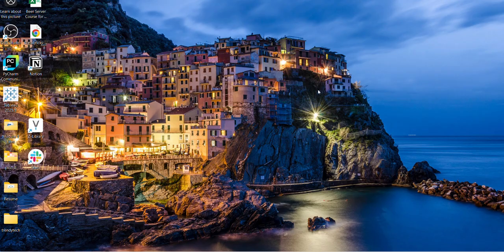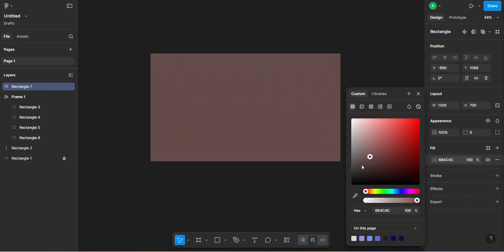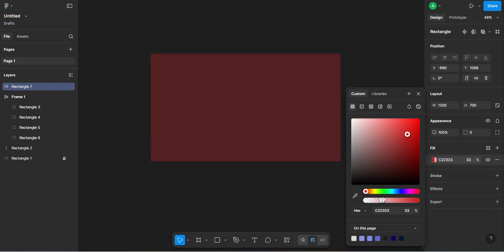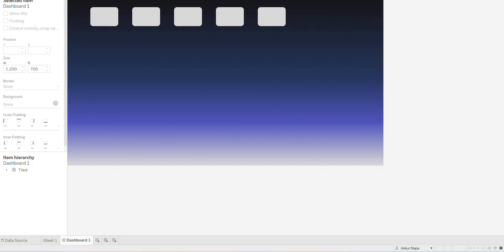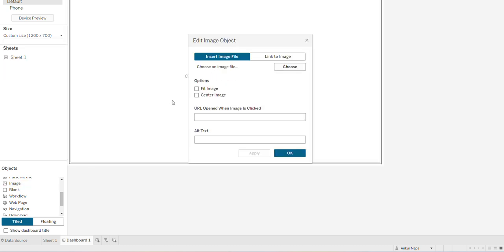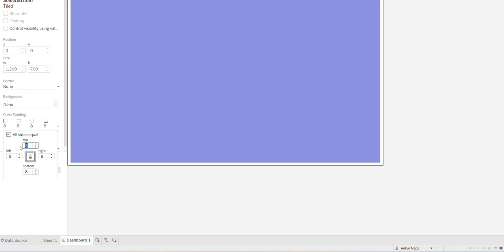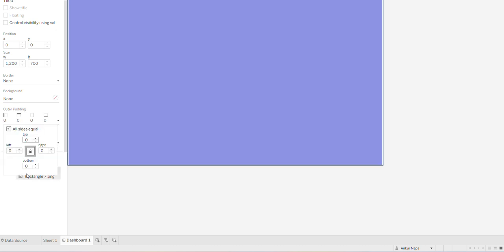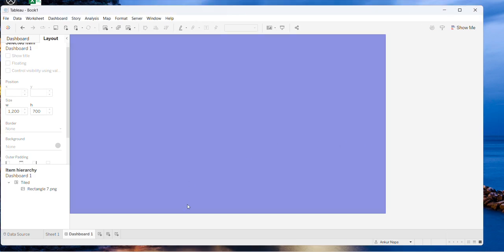Creating Professional Tableau Backgrounds in Figma: Design Workflow Tutorial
Learn how to design stunning Tableau dashboard backgrounds using Figma! This tutorial walks you through the entire process of creating custom visualization backgrounds that elevate your data presentations. Perfect for analysts and designers looking to enhance their Tableau projects with professional, branded backgrounds designed in Figma's powerful interface.